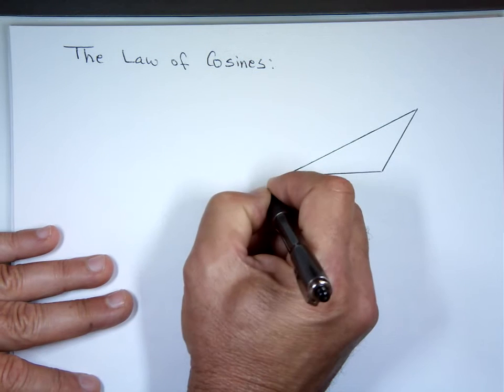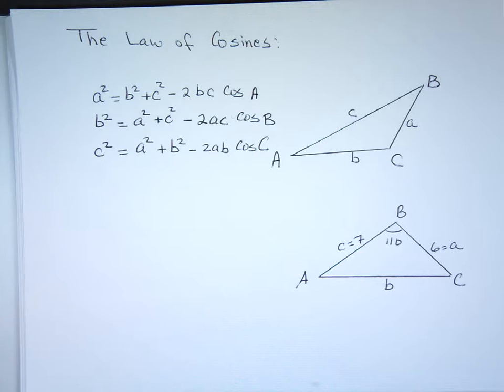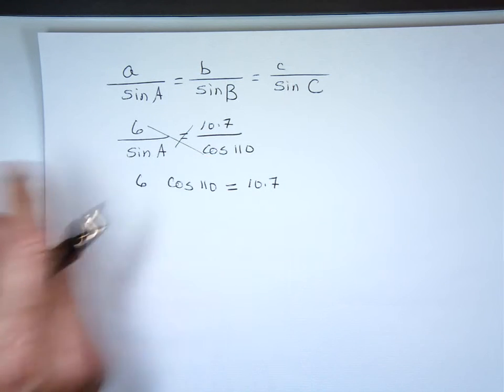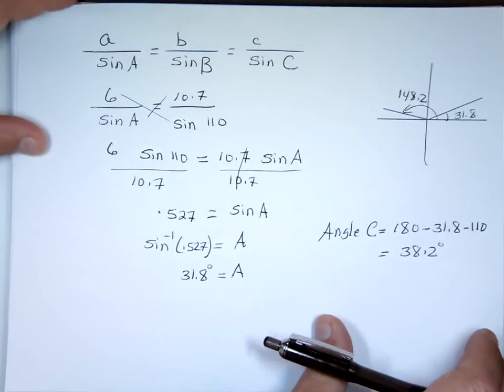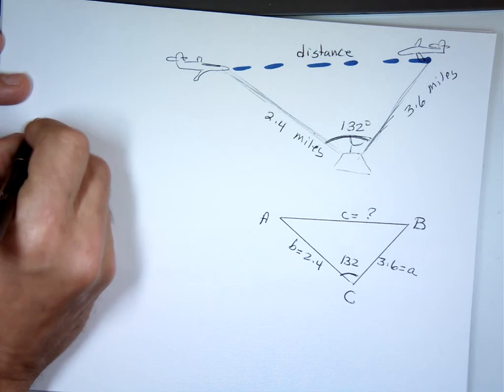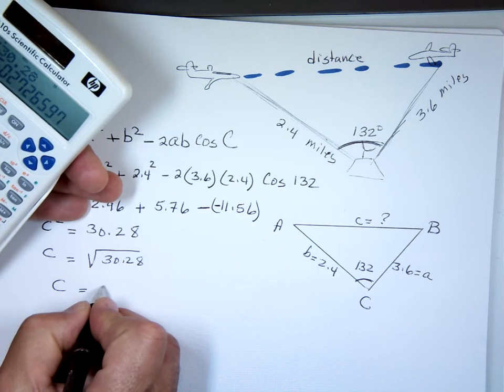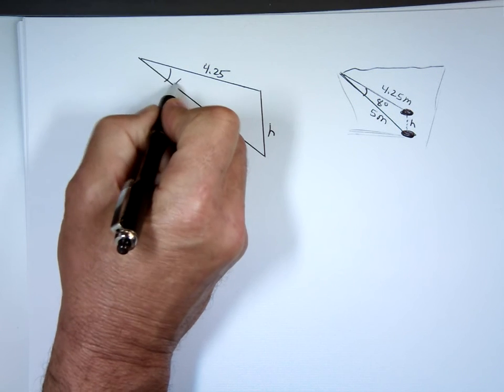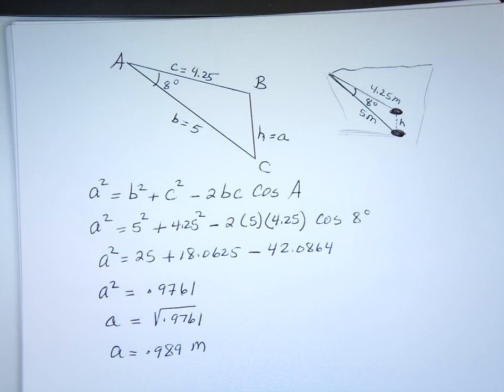The Law of Cosines